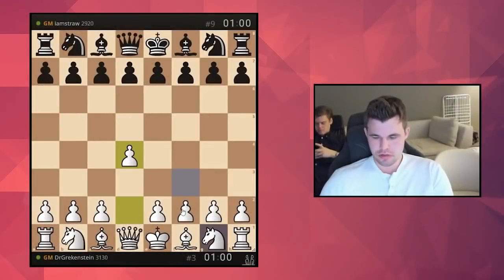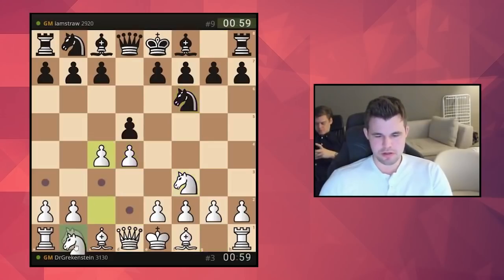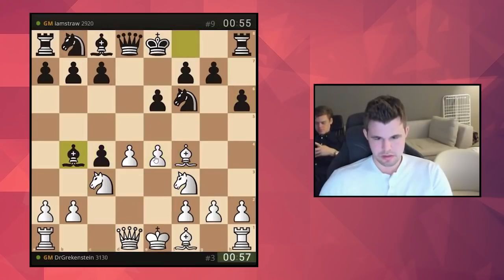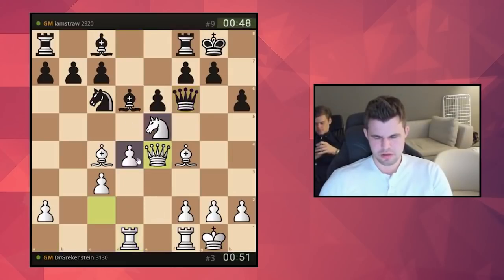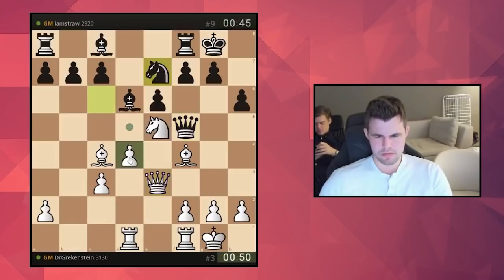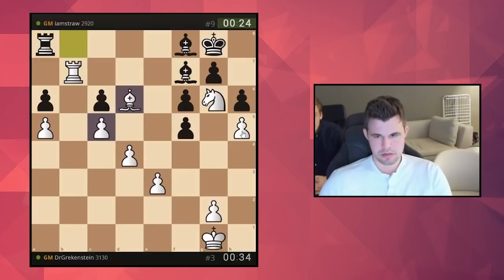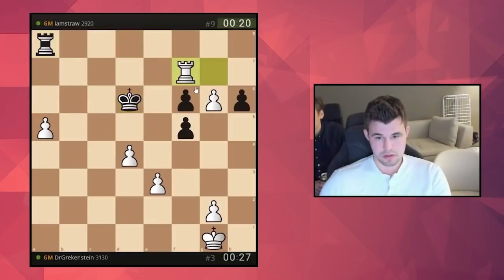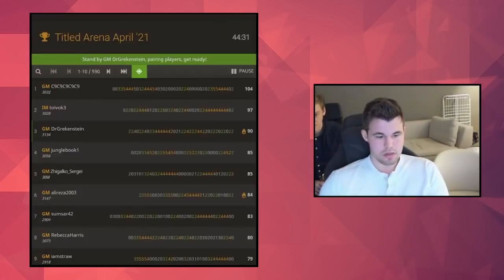Magnus Carlsen PREMOVED and His Grandmaster Opponent RESIGNED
Magnus Carlsen is playing a bullet game against Grandmaster iamstraw on Lichess.